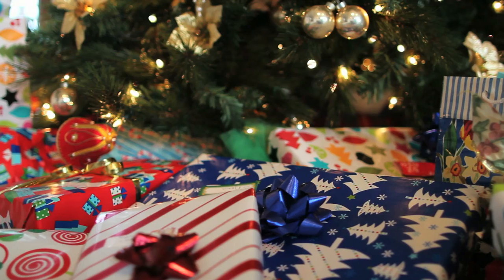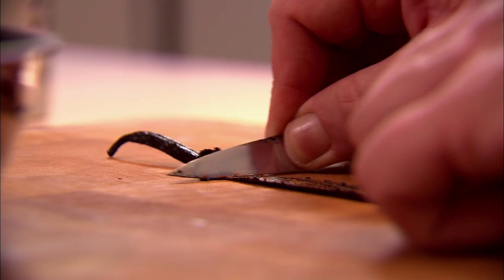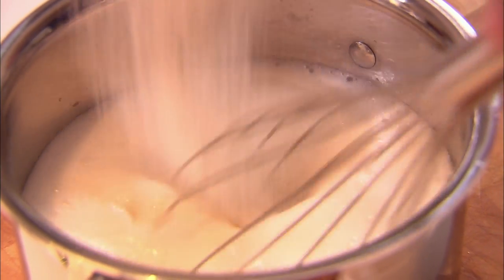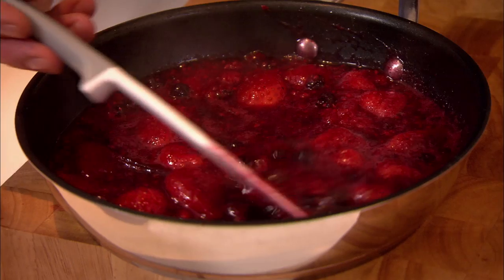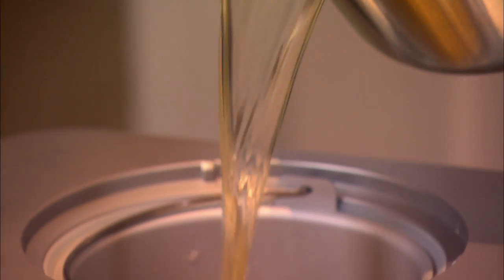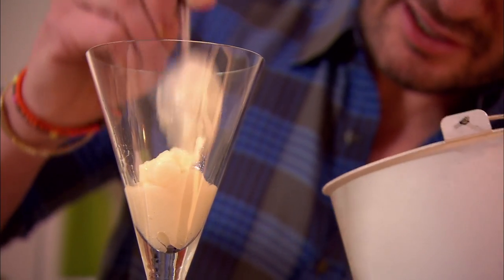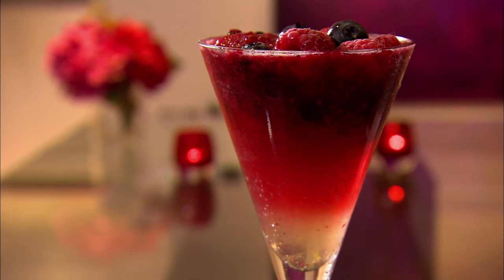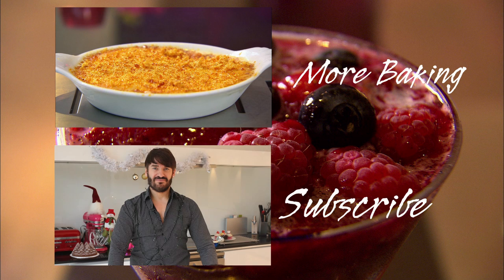Champagne Sorbet: My 9th Bake of Christmas!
My Champagne Sorbet is my elegant dinner party dessert, combining iced champagne and strawberries.

Recipe below:

Serves 6

Ingredients

600ml champagne
450g golden caster sugar
Zest and juice of 2 lemons
For the compote

600g mixed berries (raspberries, strawberries, blueberries)
3 tbsp golden icing sugar
1 vanilla pod

Extra fresh berries
Method

1. To make the sorbet, pour the champagne into a saucepan and add the caster sugar and the lemon zest and juice.

2. Gently heat the mixture until the sugar has dissolved then remove from the heat, pour into a bowl and leave to cool.

3. Once cool, pour into the ice cream machine and churn until you get a lovely sorbet. This will take about 45-50 minutes.

4. To make the compote, put the berries in a pan together with the icing sugar, the seeds of the vanilla pod and the juice of the lemon. Put the pan on the heat and bring to a gentle simmer until the berries have softened. Remove from the heat and leave to cool.

5. To serve, spoon a little sorbet at the bottom of a dessert glass followed by some berry compote. Top with more sorbet and garnish with some fresh berries on the top.

Eric Lanlard x